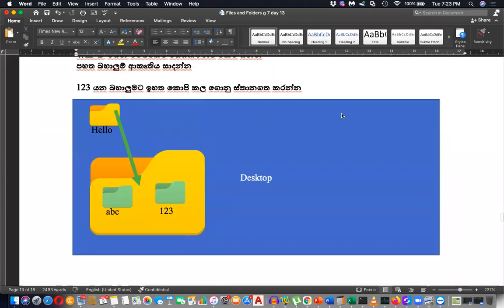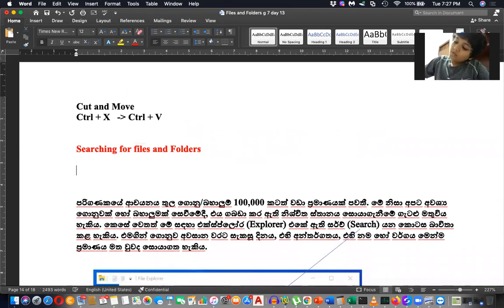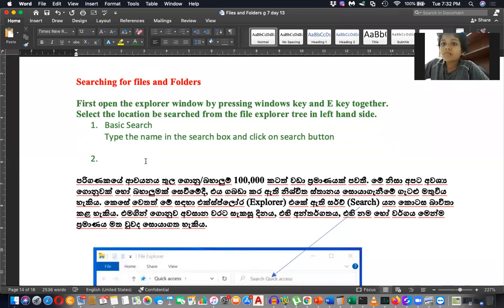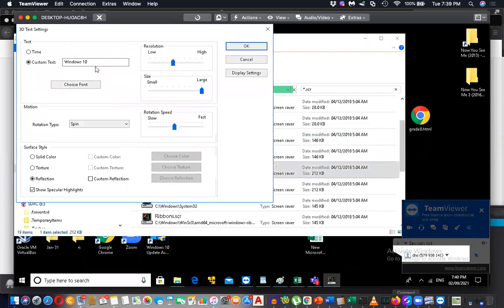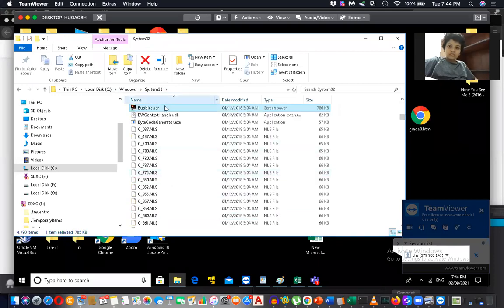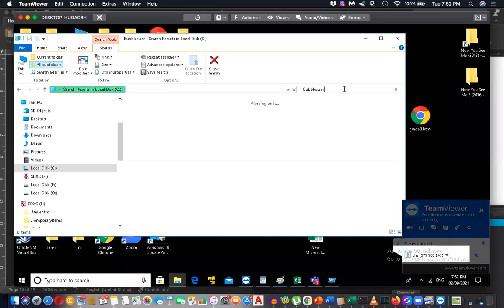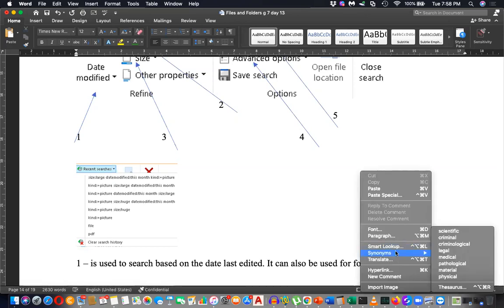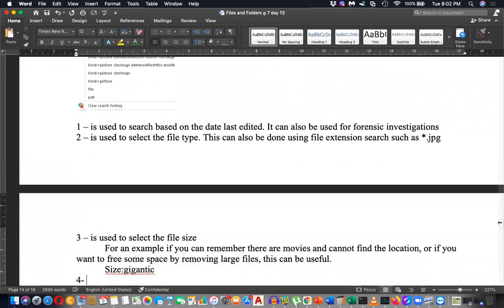Grade 8 English Medium ICT Files and Folders Day 14 Part 1